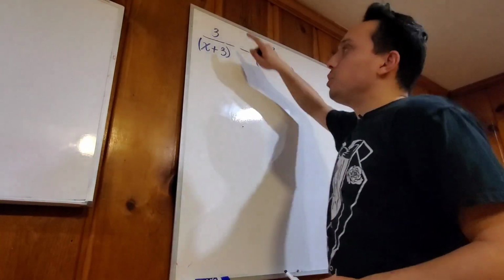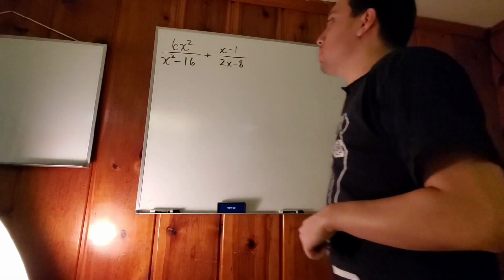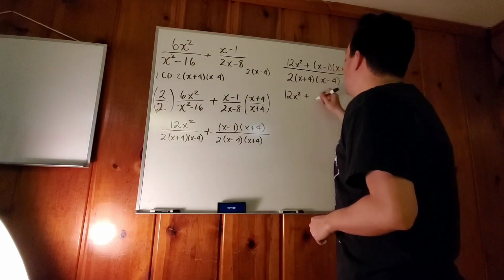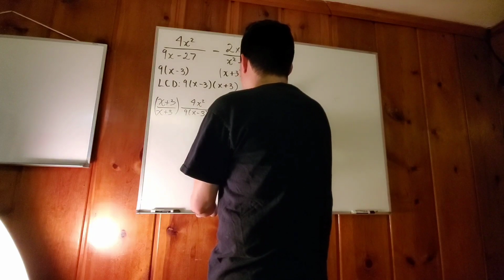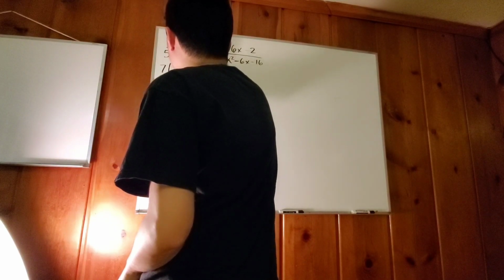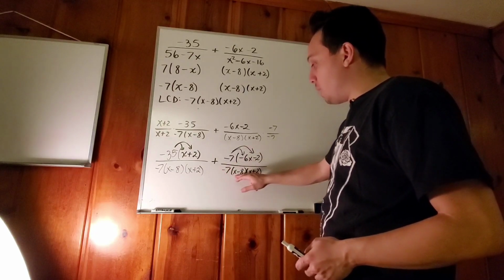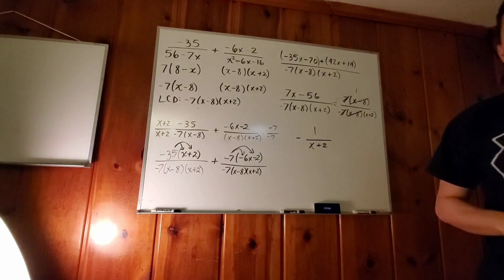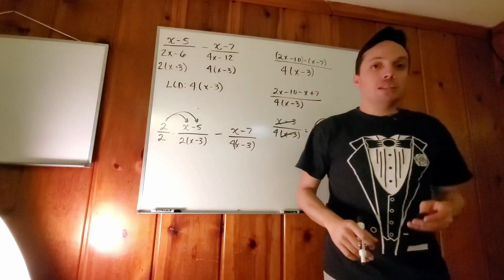Algebra 1 - Lesson 95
Lesson for Monday, March 16th, 2020